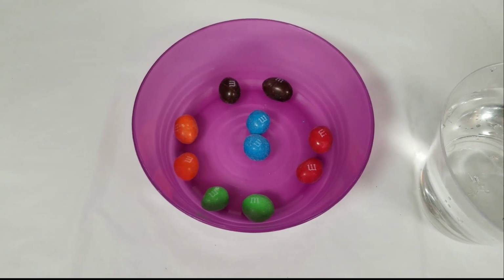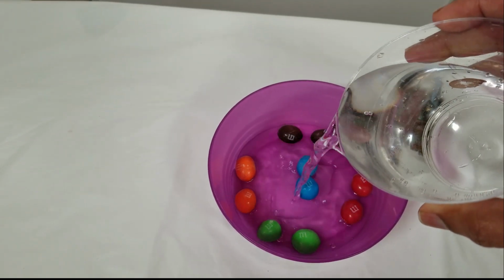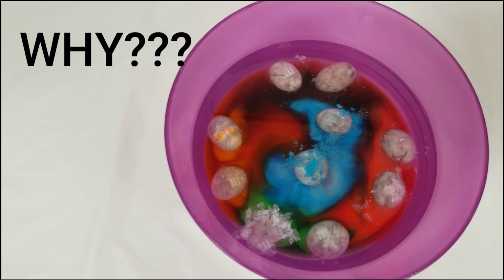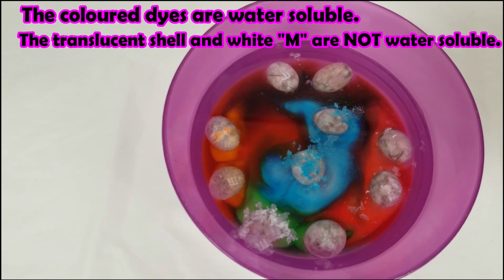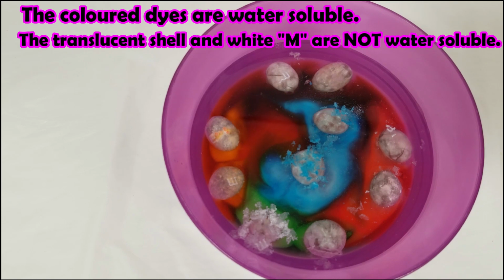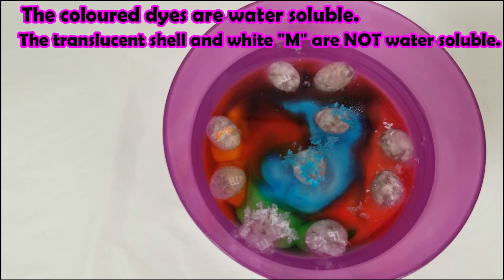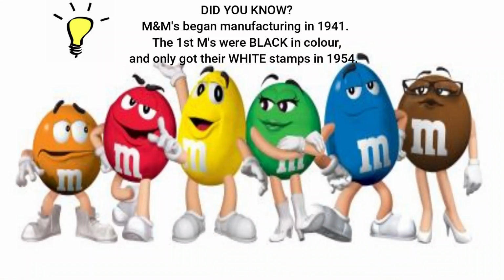M&M FLOATING LETTERS - floating letter "M" in M&M science experiment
They melt in your mouth but dissolve in water!
Observe what happens when you place M&M's in water.

MATERIALS:
M&Ms
Bowl
Water